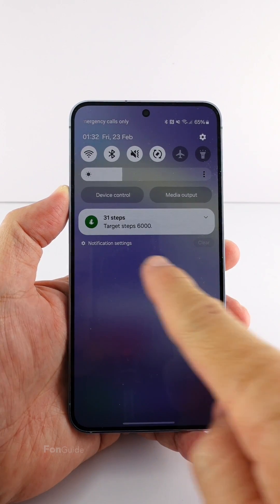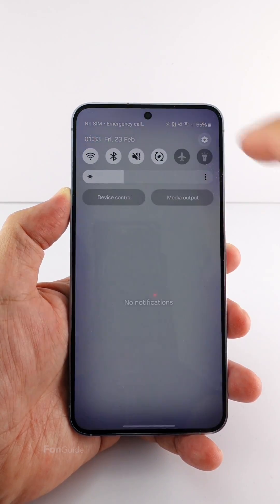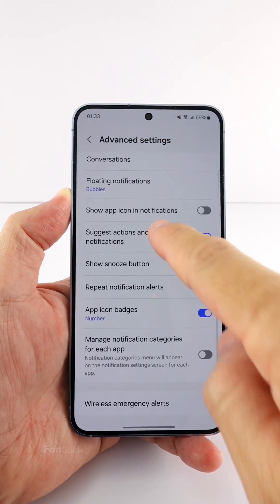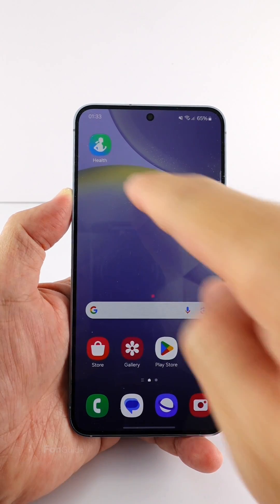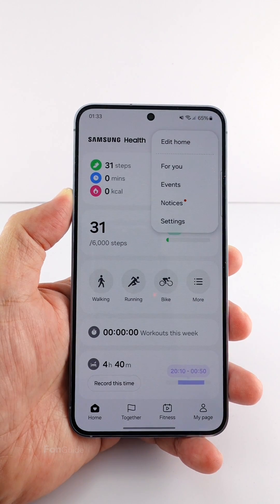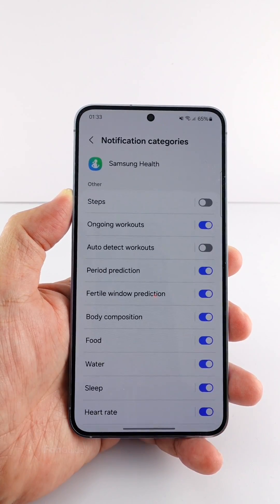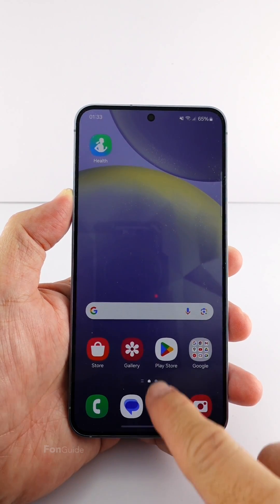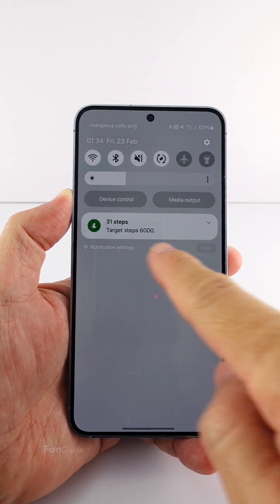How to show step count on the Galaxy S24 notification panel?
In this video, you will find out the way to show step count information on the notification panel of your Samsung Galaxy S24.

Q&A [English]:

Q&A [Chinese]:

Other links:
Samsung Galaxy phone Q&A (English)